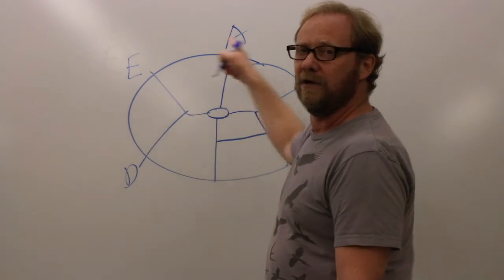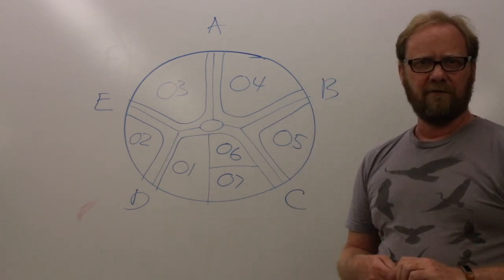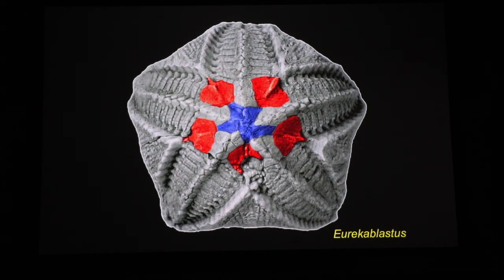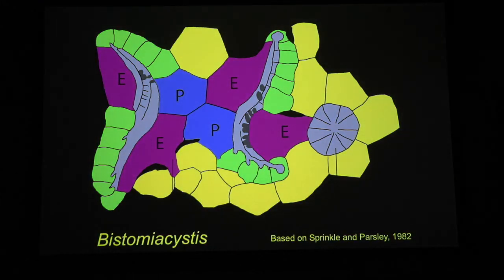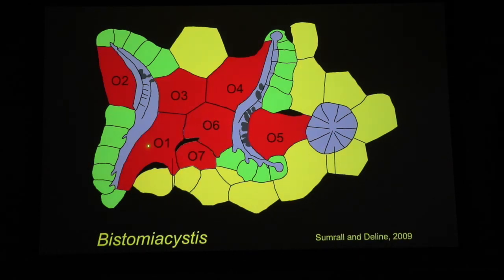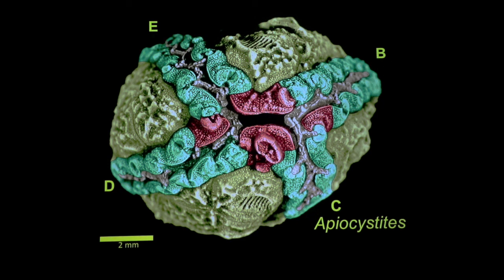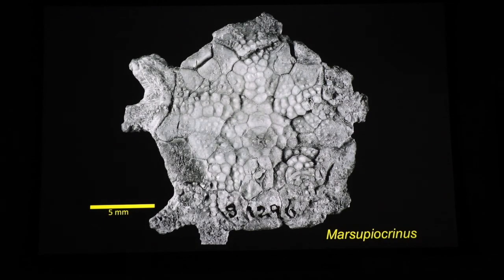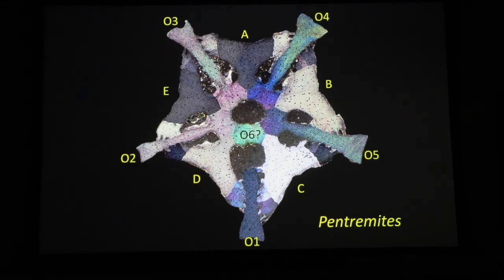Universal Elemental Homology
This video described the Universal Elemental Homology model for stemmed echinoderms with oral plates.